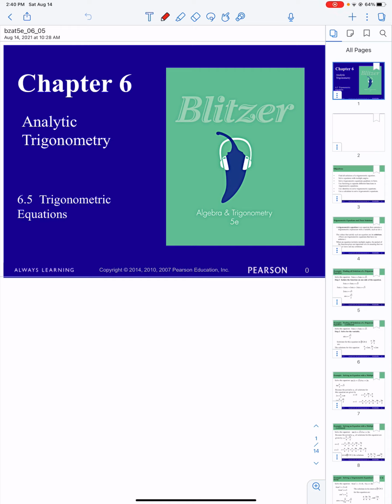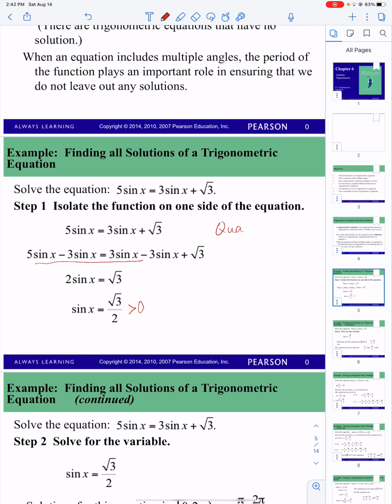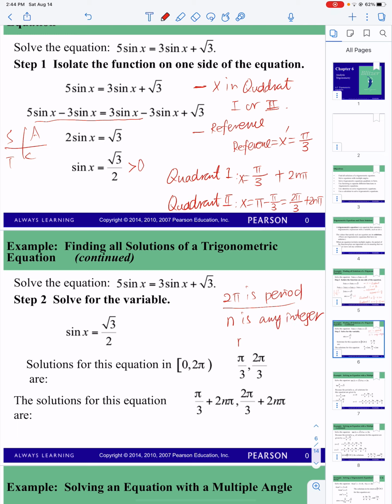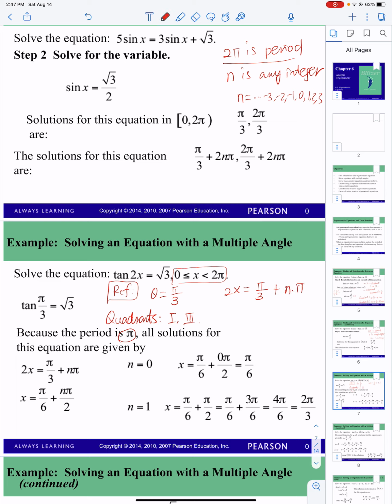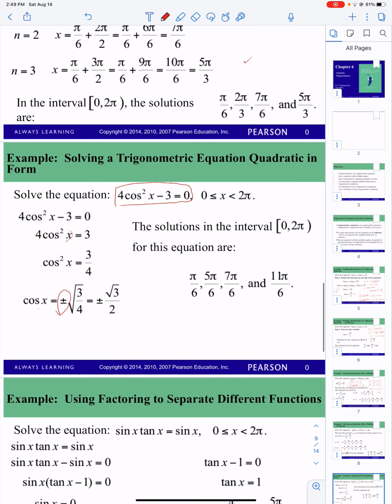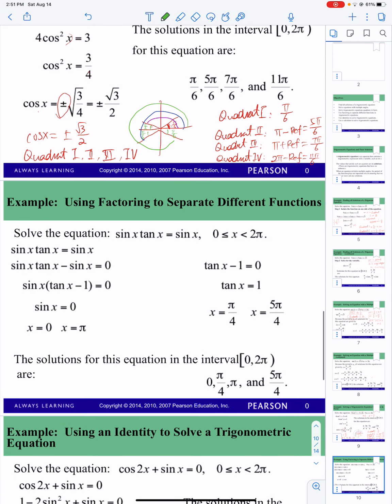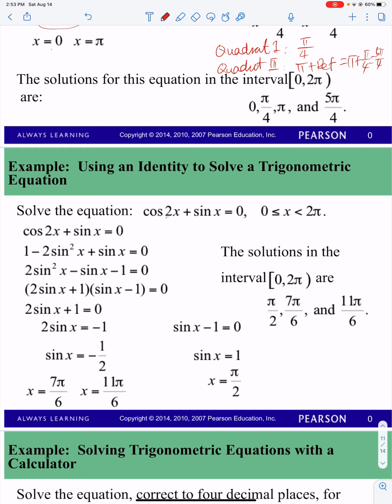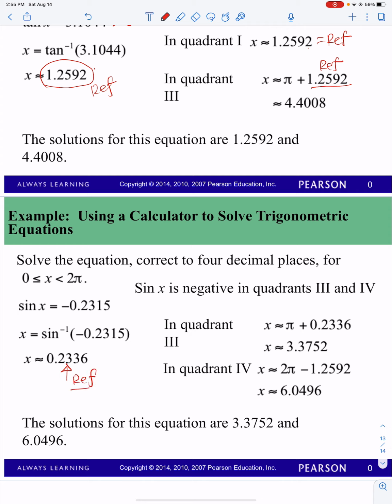Sec 6.5 trig equations